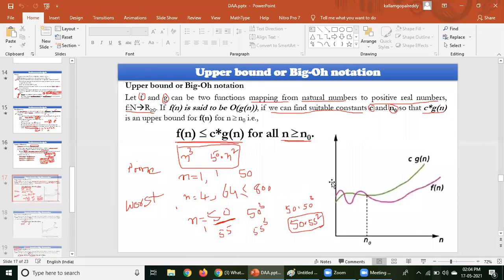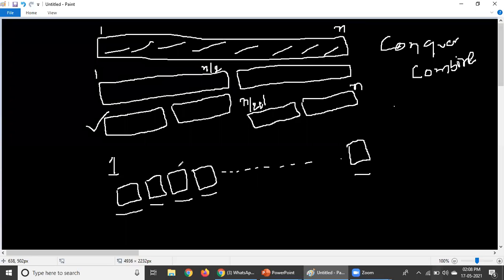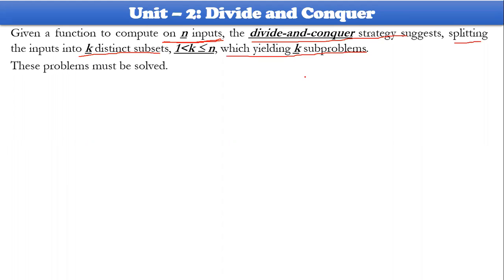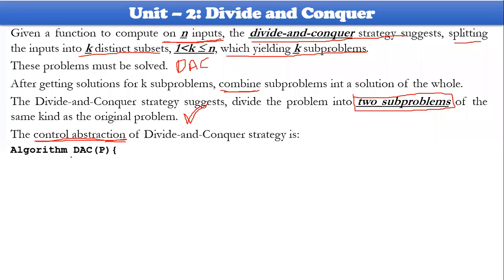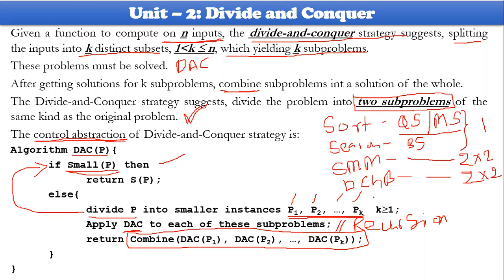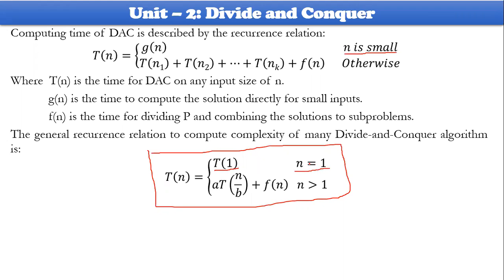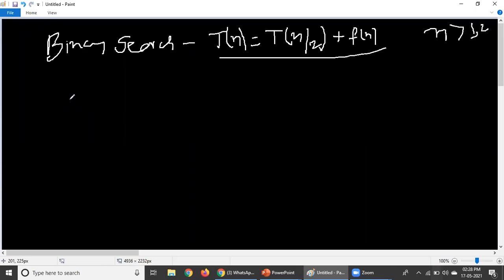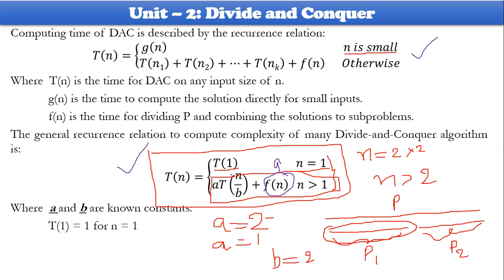006 Unit 2 Divide and Conquer Introduction